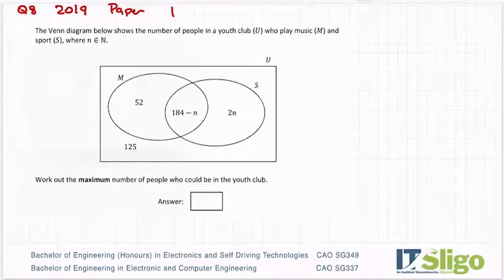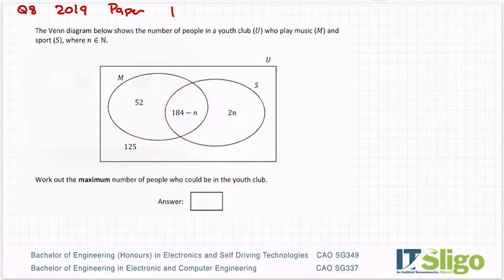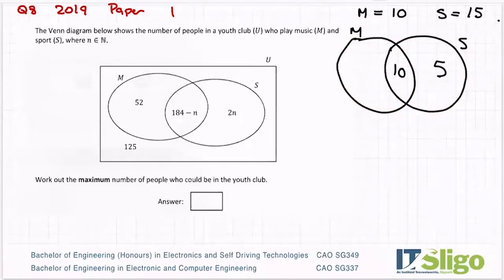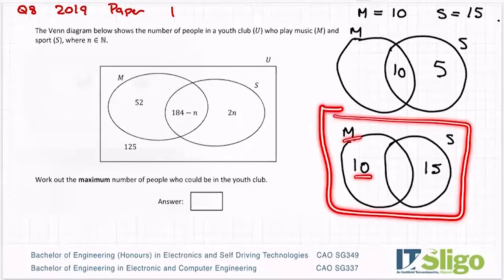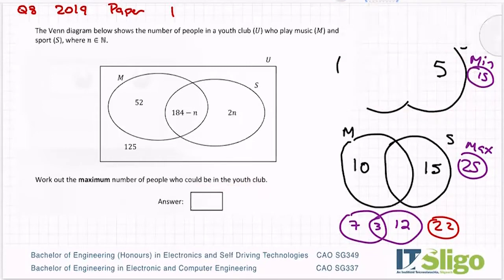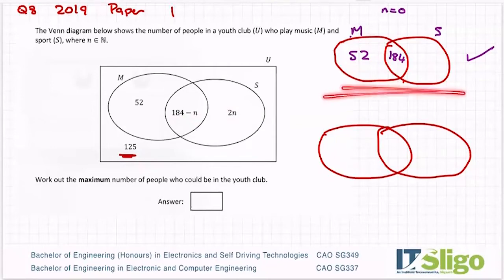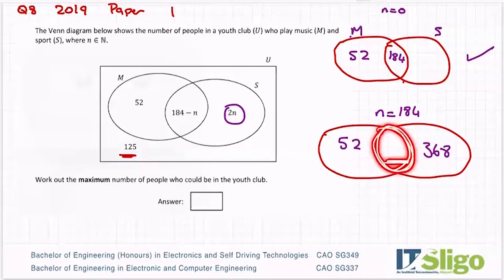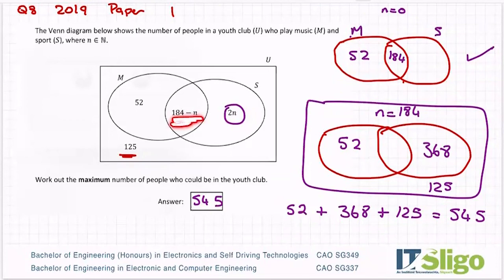Sets Q8 2019 Paper 1 Junior Cert Higher Level Maths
CAO SG337
BEng. in Electronic & Computer Engineering at IT Sligo

CAO SG349
BEng. (Honours) in Electronics and Self Driving Technologies.